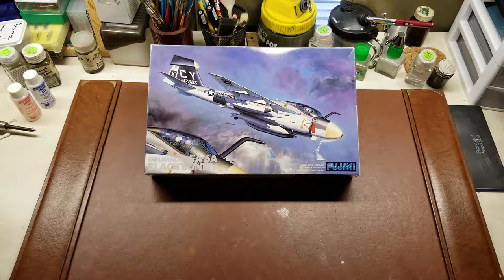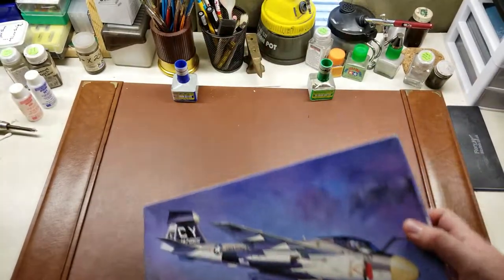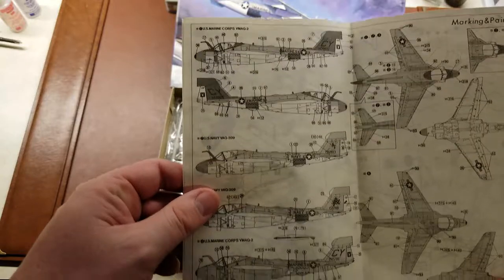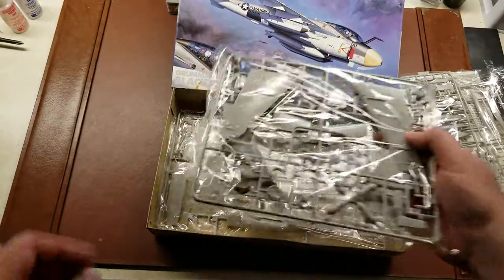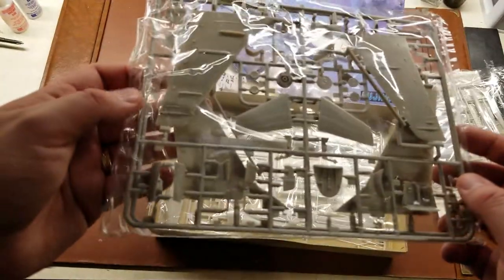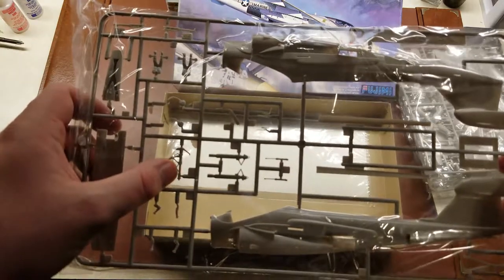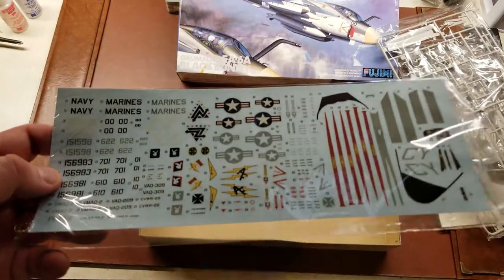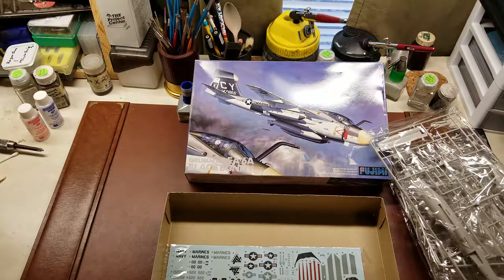Fujimi Kit No. 27014 or 7A-H14 Grumman EA-6A "Black Bunny" Ca. 1988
This is my In-Box review of The Fujimi Black Bunny EA-6A Intruder.